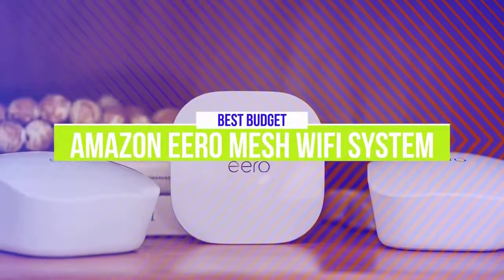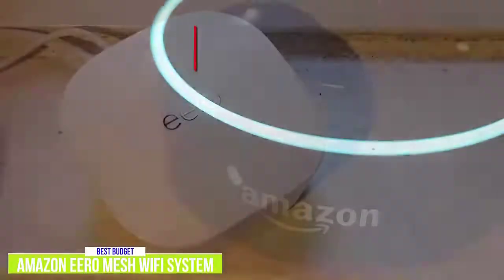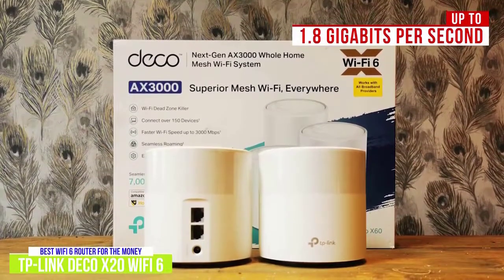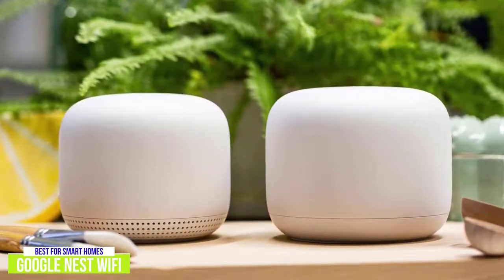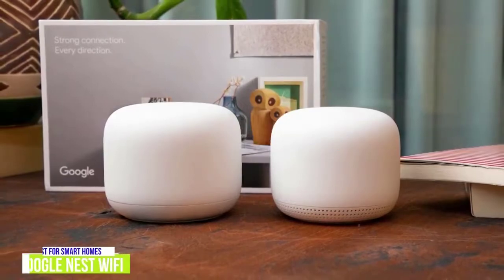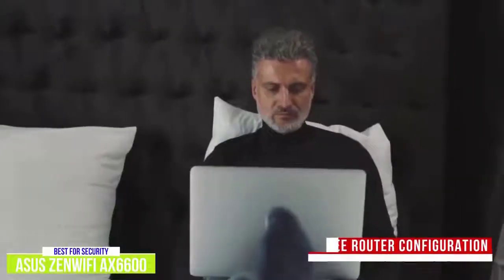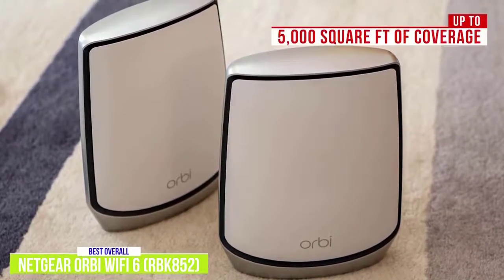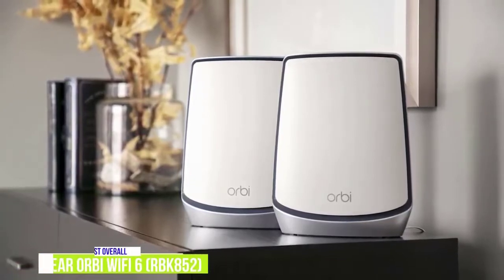Top 5 Best Mesh Routers in 2021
↓↓CHECK PRICING AND REVIEWS ON AMAZON↓↓

► 5 - Amazon Eero mesh WiFi system

► 4 - TP-Link Deco X20 WiFi 6 Mesh WiFi

► 3 - Google Nest Wifi

► 2 - ASUS ZenWiFi AX6600

► 1 - Netgear Orbi WiFi 6 (RBK852)